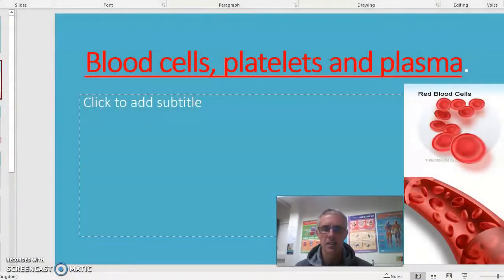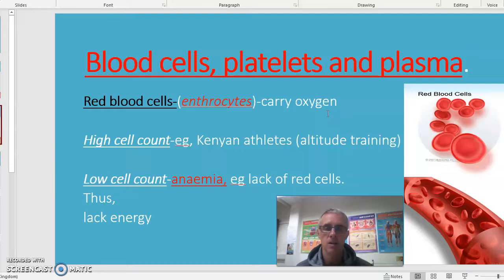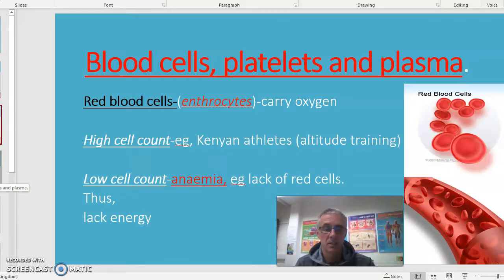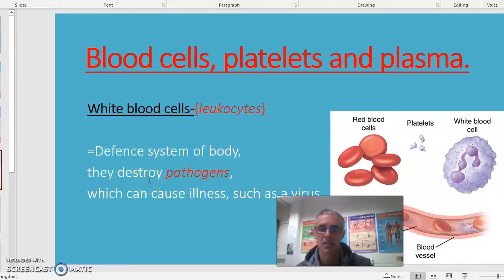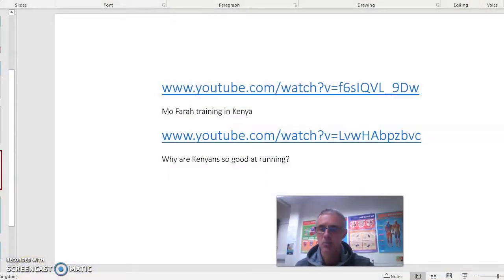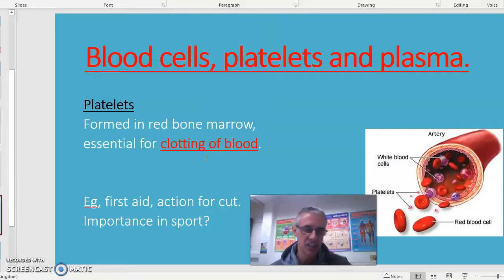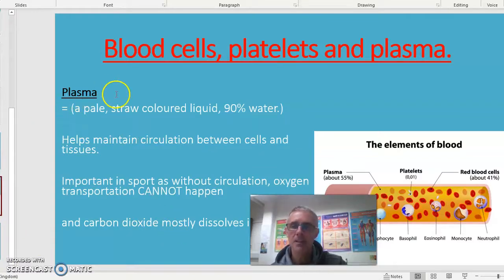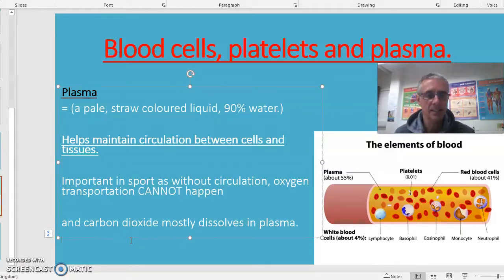rbc, wbc, capilarries